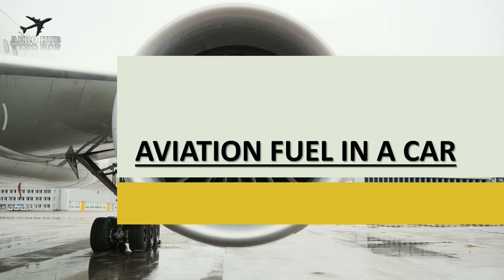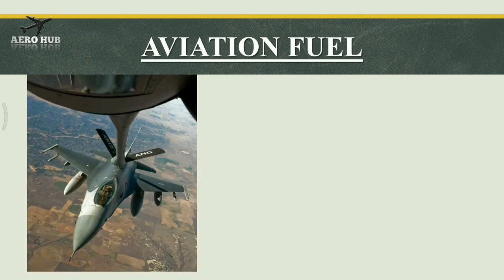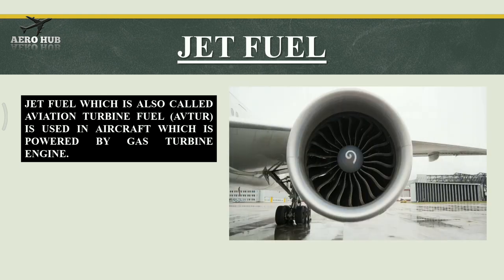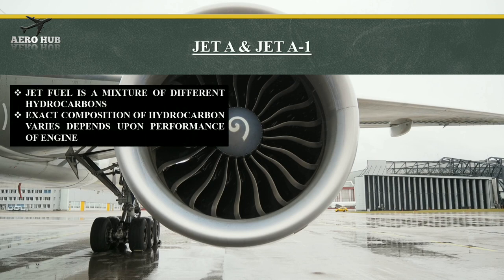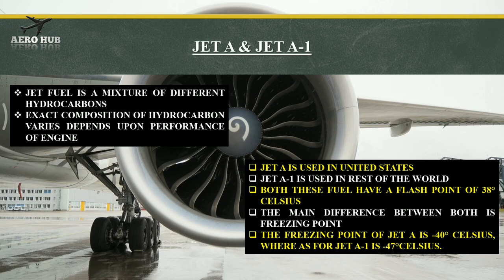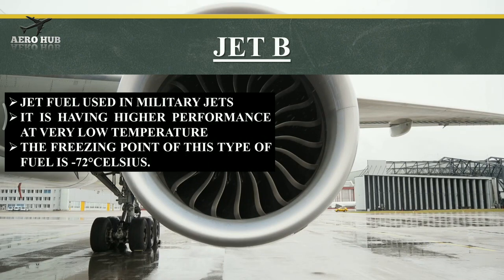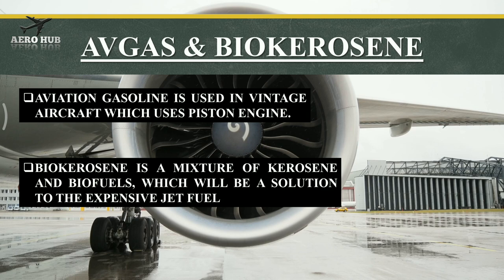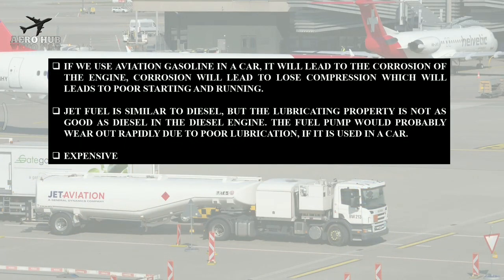Can we use Aviation fuel in Car || Different types of Aviation fuel || AERO HUB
Can we Aviation fuel in Car? What are the different types of Aviation fuel available in market? Can we make cars run faster by using Aviation fuel? This video by Aero Hub gives a complete answers to the above questions
Aviation fuels are petroleum -based fuels, or petroleum and synthetic fuel blends, used to power aircraft . They have more stringent requirements than fuels used for ground use, such as heating and road transport , and contain additives to enhance or maintain properties important to fuel performance or handling. They are kerosene-based for gas turbine-powered aircraft. Piston-engined aircraft use gasoline and those with diesel engines may use jet fuel(kerosene).By 2012 all aircraft operated by the U.S. Air Force had been certified to use a 50-50 blend of kerosene and synthetic fuel derived from coal or natural gas as a way of stabilizing the cost of fuel.
Jet fuel is a clear to straw-colored fuel, based on either an unleaded kerosene (Jet A-1), or a naptha-kerosene blend (Jet B). Similar to diesel fuel, it can be used in either compression ignition engines or turbine engines

Jet-A powers modern commercial airliners and is a mix of extremely refined kerosene and burns at temperatures at or above 49 °C (120 °F). Kerosene-based fuel has a much higher flash point than gasoline-based fuel, meaning that it requires significantly higher temperature to ignite. It is a high-quality fuel; if it fails the purity and other quality tests for use on jet aircraft, it is sold to ground-based users with less demanding requirements, such as railroads.

Avgas (aviation gasoline) is used by small aircraft, light helicopters and vintage piston-engined aircraft. Its formulation is distinct from the conventional gasolije (petrol U.K.) used in motor vehicle which is commonly called mogas or autogas in aviation context.Although it comes in many different grades, its 100 octane eating is higher than that for "regular" motor gasoline which varies between 91 in the United States and 95 in Europe.
For Webinars and Queries write to us